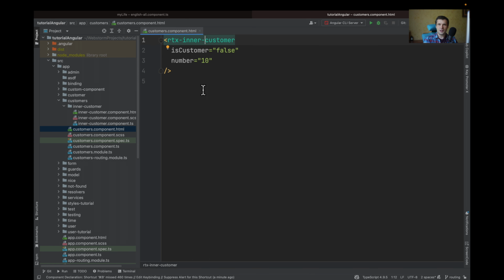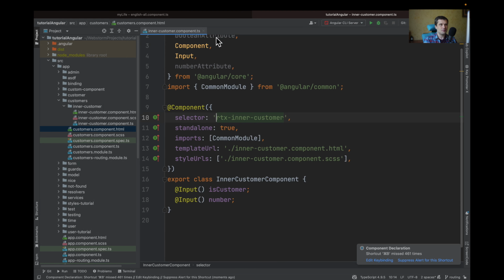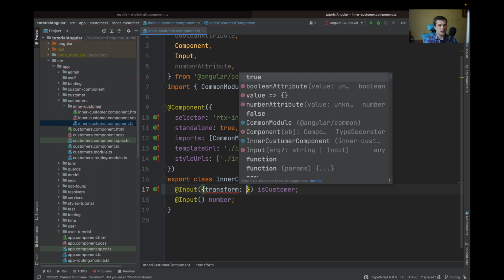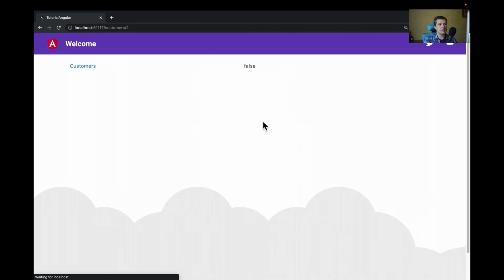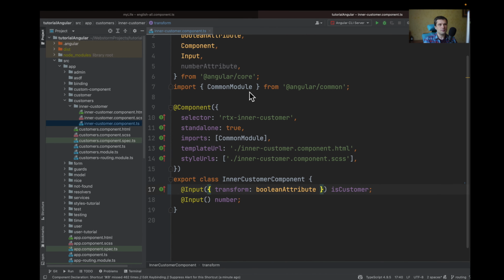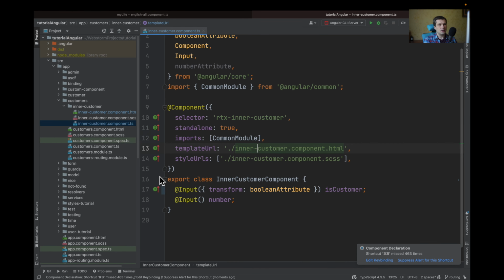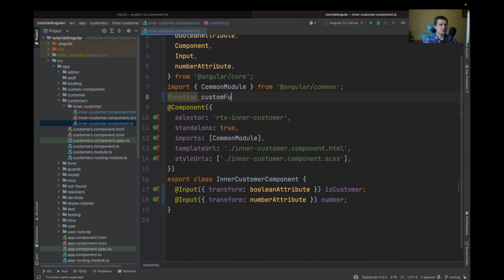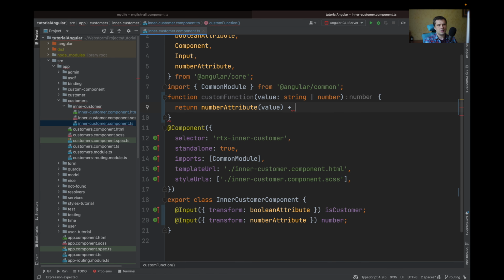Angular - How to transform input string into boolean or number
Angular tutorial How to input string into boolean or number